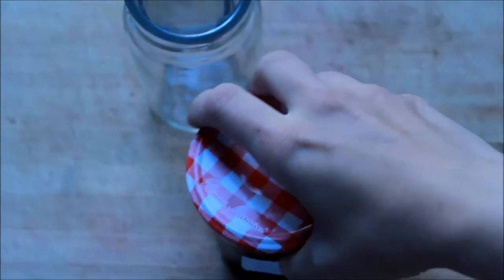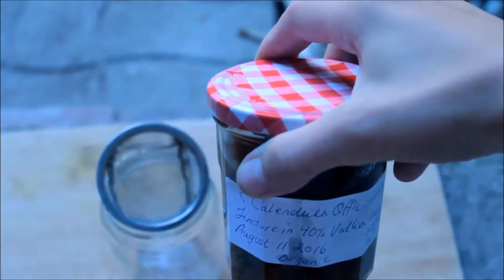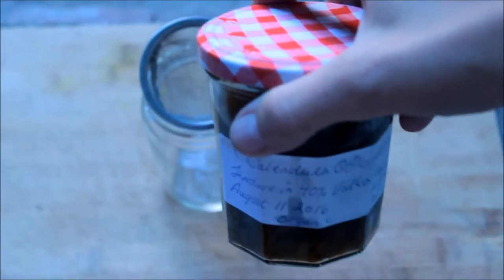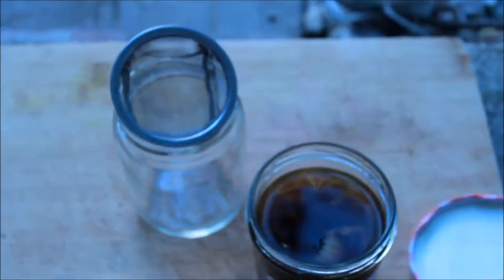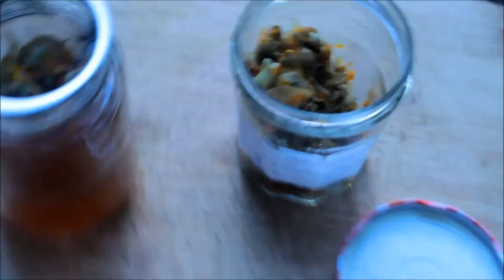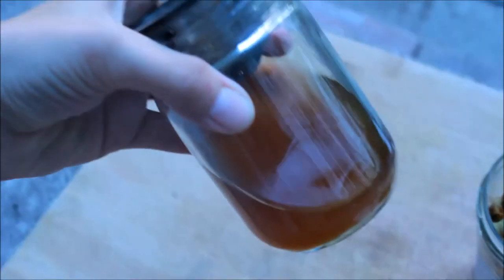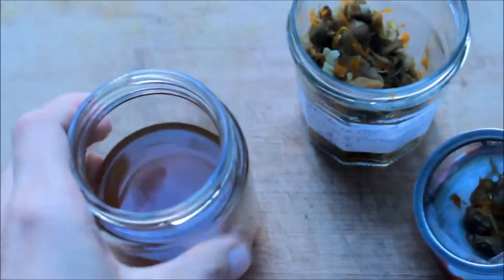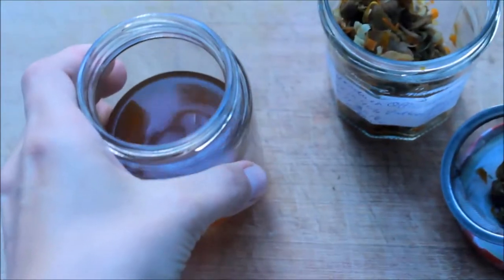Decanting a one year old Calendula Tincture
In this short little impromptu video I decant my calendula, or pot marigold, tincture on my back stoop. This tincture had been steeping for a year, and I was going to use it to help clear a sinus cold. A little few tidbits about calendula officinalis and its uses come along for the ride.